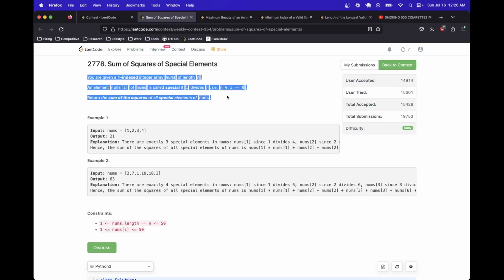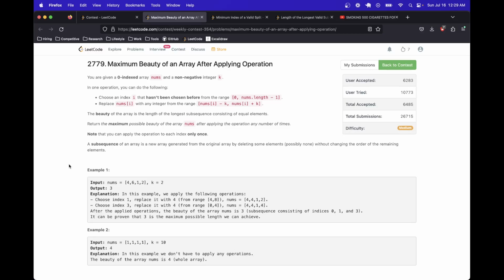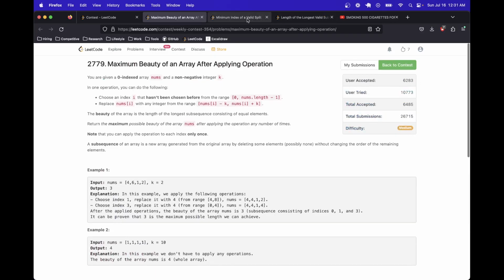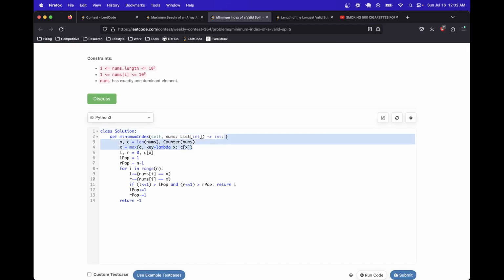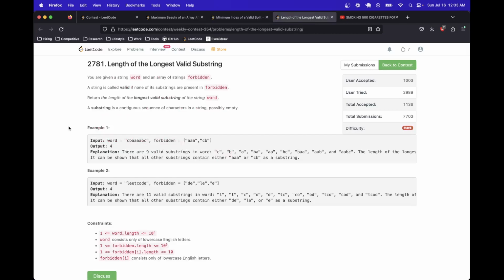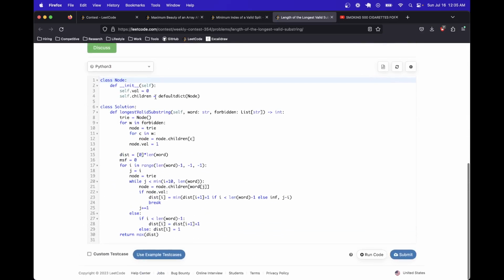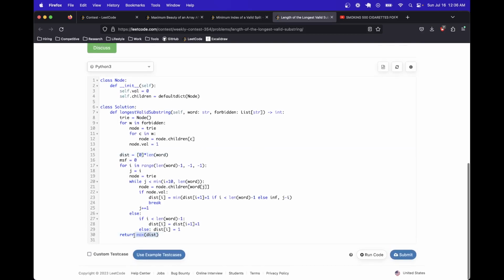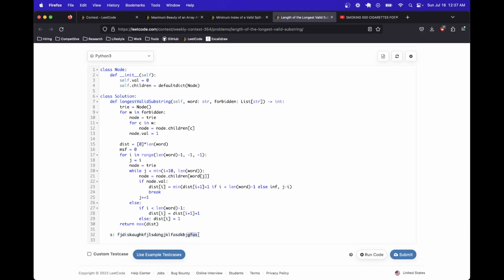Leetcode Weekly Contest 354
Hit like. 7/16/2022 Weekly Contest, not the hardest questions but still pretty satisfying (other than Q1). Iterating backwards is a powerful too, as are tries. Q2 sort of revealed the interesting case where subsequences can be treated like subsets.